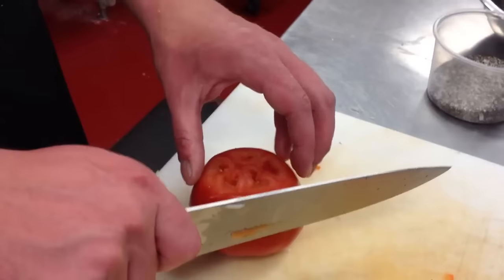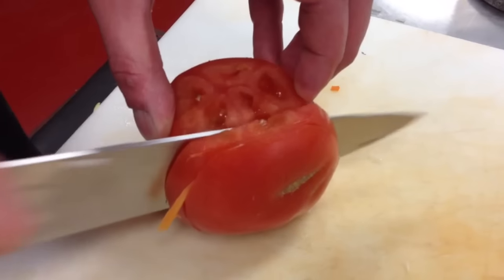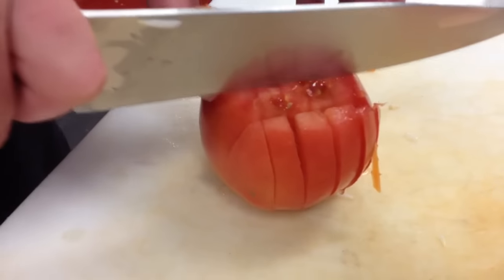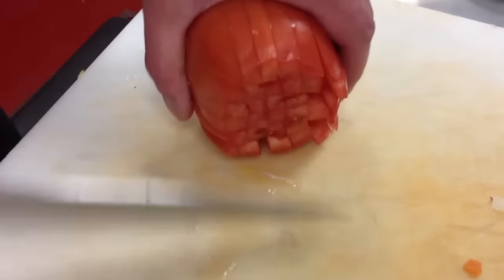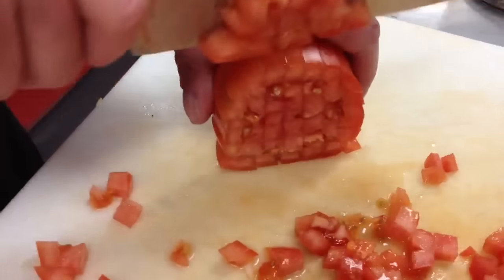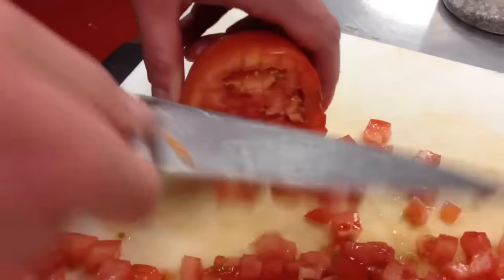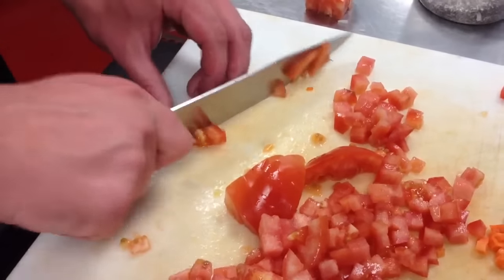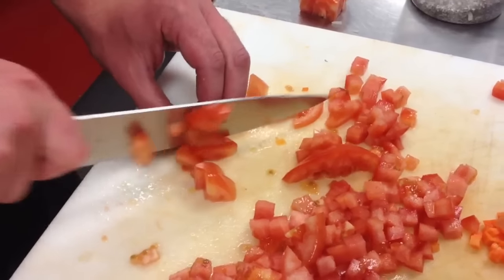How to dice a tomato correctly - chef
A quick and easy way to dice a tomato.